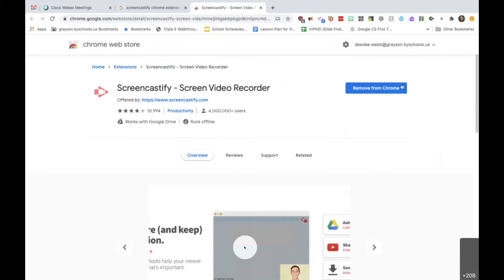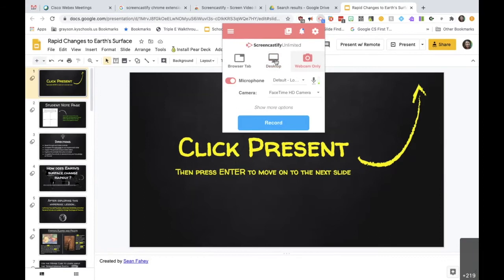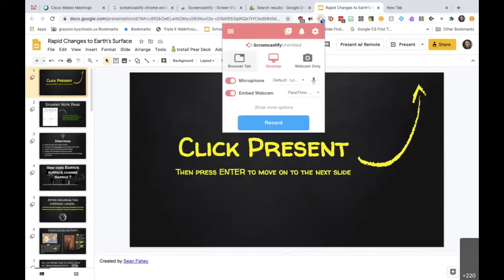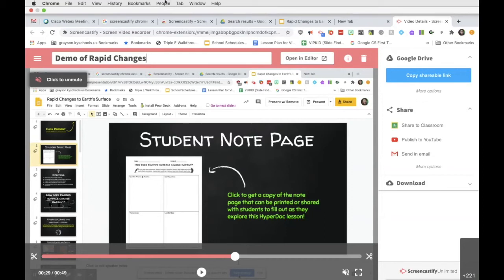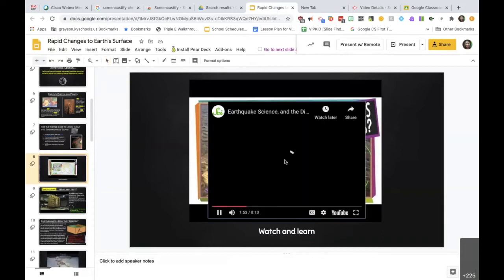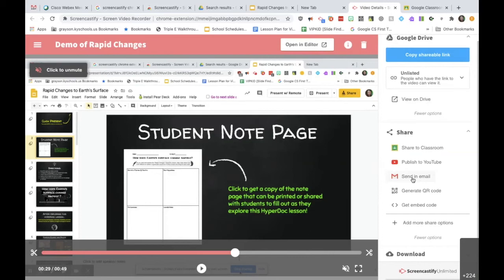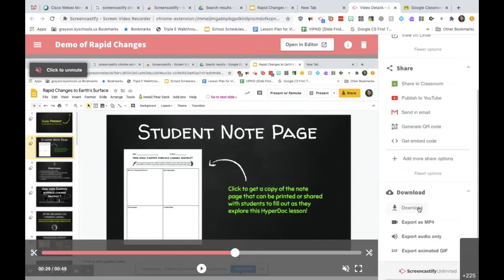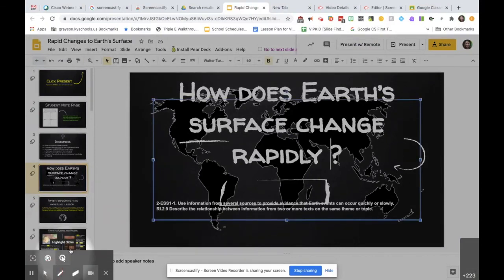Using Screencastify for Remote Learning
Screencastify is an extension for the Google Chrome browser that allows you to screen record your explanations of lesson content while illustrating it on your computer screen. Videos are automatically saved to Google Drive and they can also be synced with Google Classroom. In this session, you will learn how you can use Screencastify in a remote learning environment to flip your classroom, blend learning or differentiate instruction. Best of all, Screencastify is a super easy tool! Additionally, you will learn how you can earn educator Genius and Screencaster Master badges from Screencastify to use in your email signature!